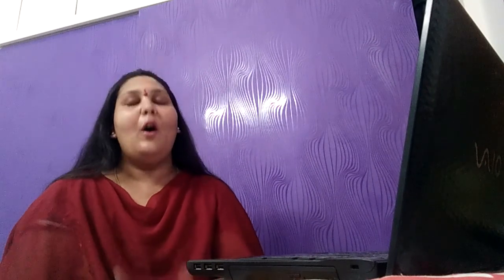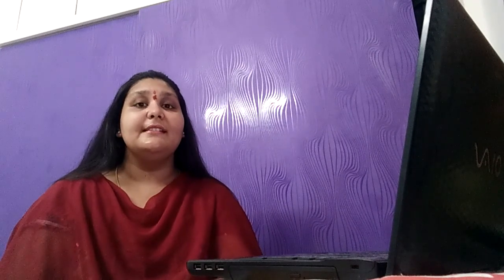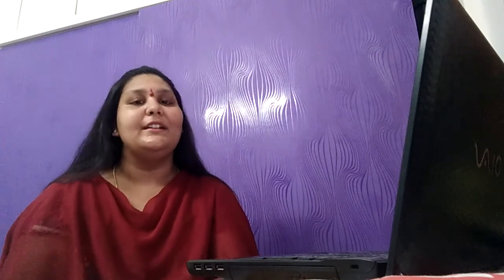HOW TO PASS SUPPLEMENTARY/COMPARTMENT EXAM || CLEAR BACKLOG IN 1 ATTEMPT || MORE MARKS IN BETTERMENT